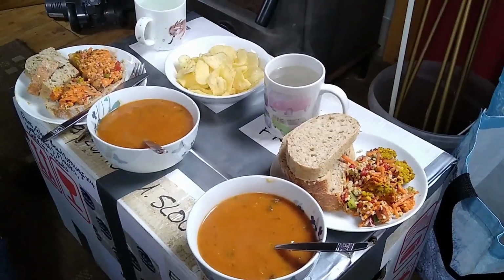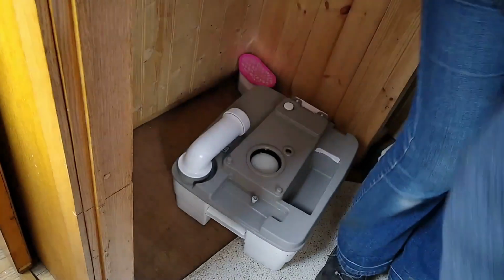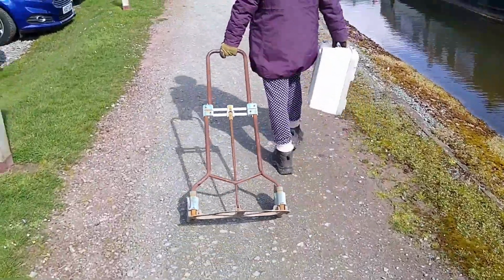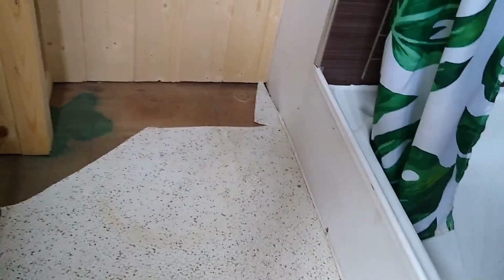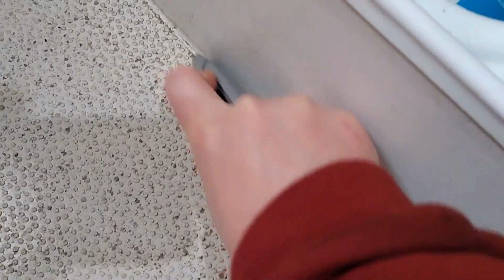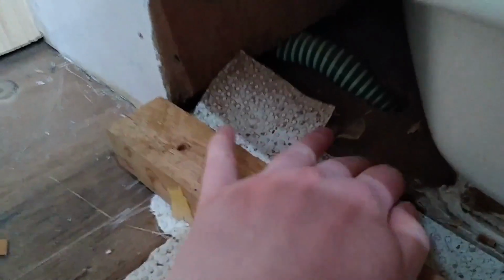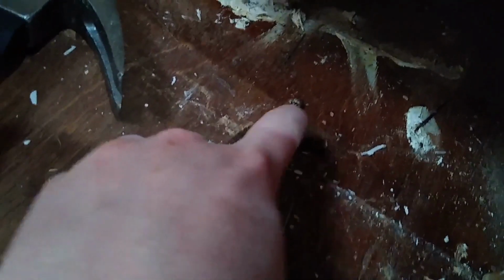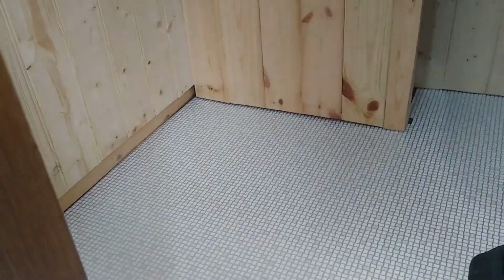8. Emptying the cassette toilet & fitting vinyl flooring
A very important job in this week's video - emptying the toilet!  This was easier than I was expecting in some ways, but harder in others.  It also alerted me to other issues, such as needing a new trolley!  It looks ok on video but trust me it was touch and go whether the wheels would stay on for the trip!

After that I fit new vinyl flooring in the shower room.  Please forgive my rampant use of the word "lino", when I mean "vinyl" - I do manage to use the correct term on occasion.  I've never fitted flooring before so this was completely new to me and I'm super proud of it :)

I almost didn't get this video edited in time (it's Monday at 18:40 already), as this weekend things took a downward turn when a leak made itself known in panic-inducing fashion - tune in next week to hear all about that.  Spoilers - the boat has not sunk and will survive, if I don't murder it that is.